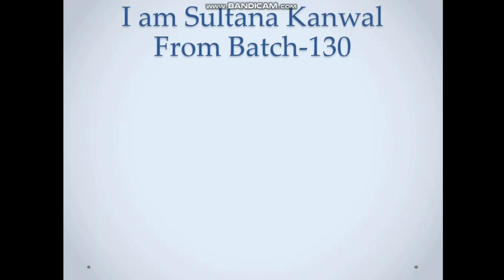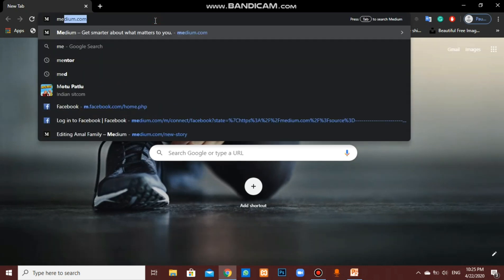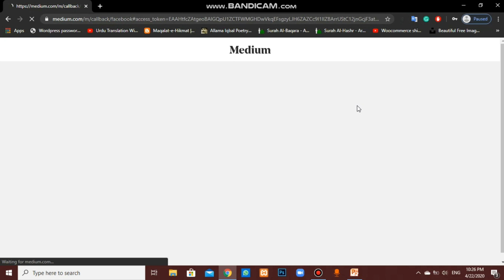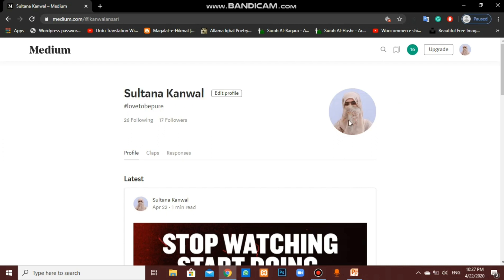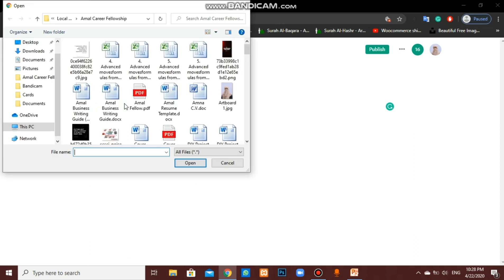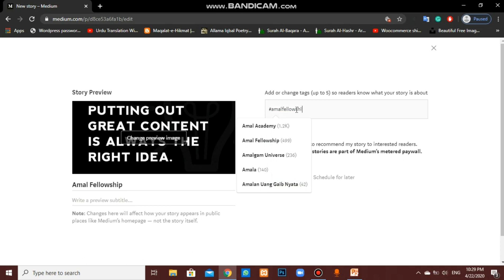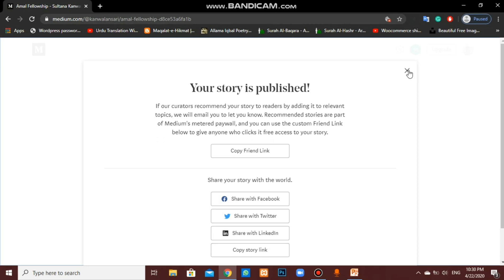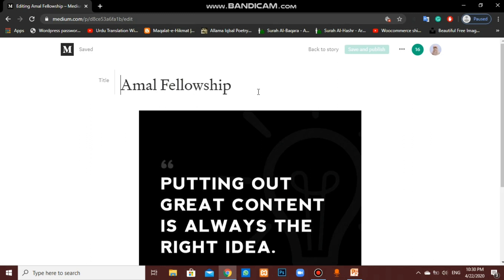How to Create Account and Publish Blog on Medium.com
Information about

How to create an account on medium?
How to login on medium?
How can we publish blog on medium?